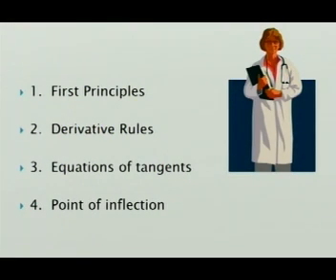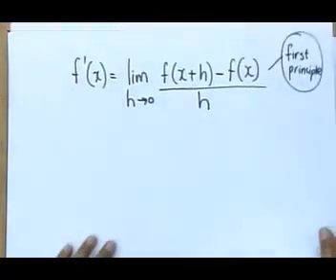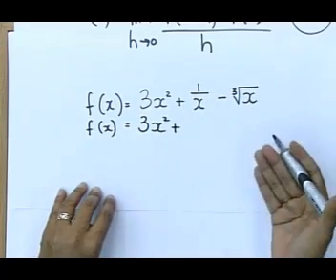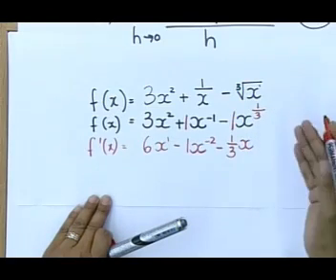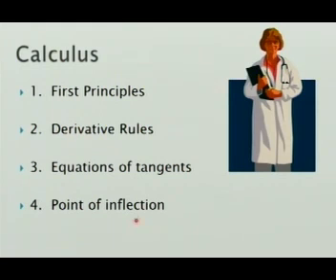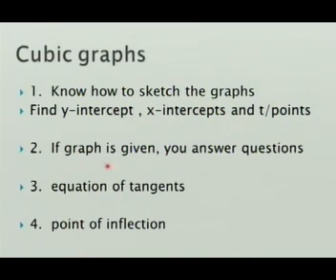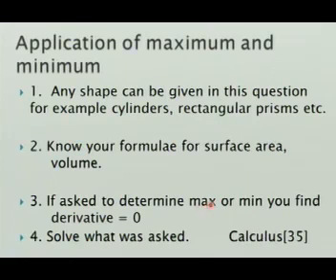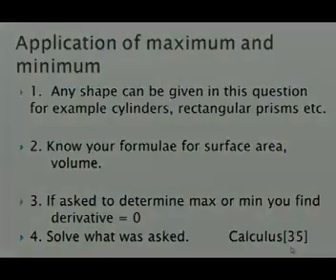Matric revision: Maths: How to tackle Paper 1 (6/7)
Calculus, Cubic Graphs (first principles, derivative rules, equations of tangents, point of inflection, application of maximum and minimum) | National Senior Certificate